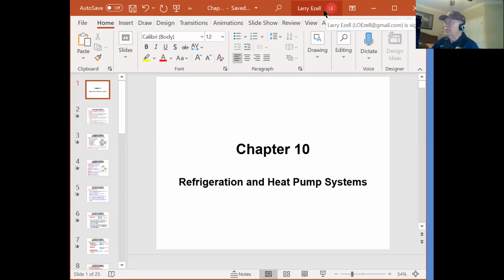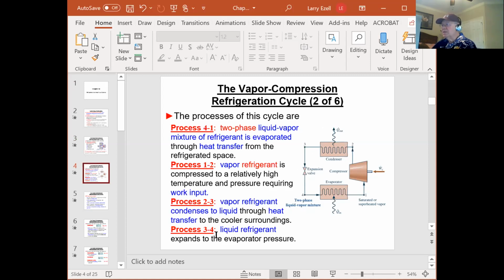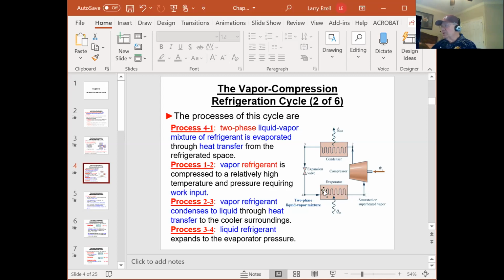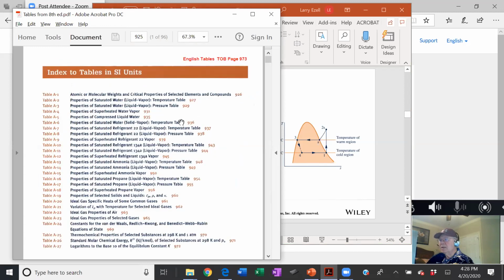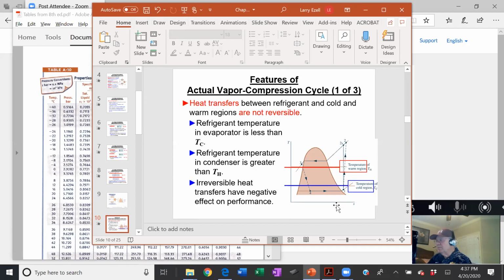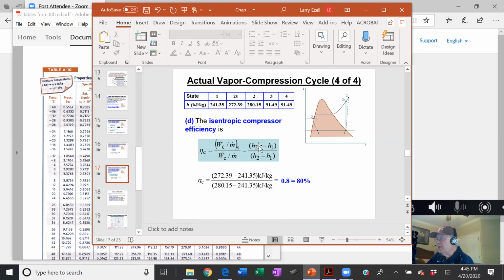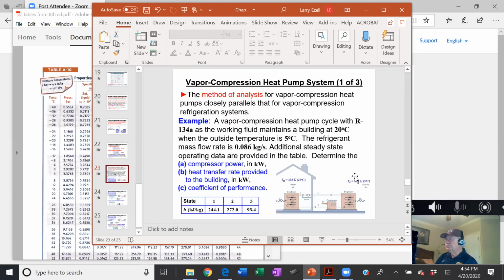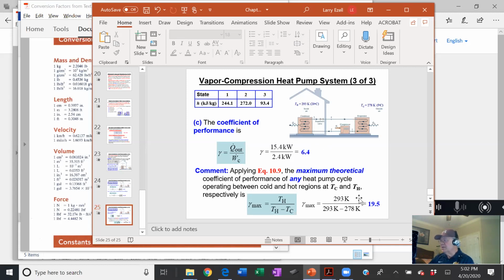Chapter 10 Part 1 of 1